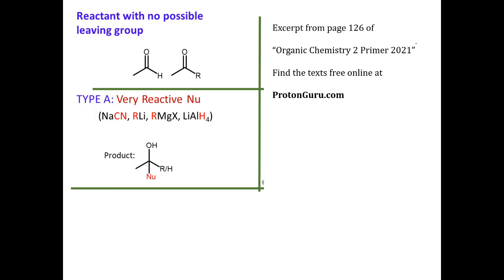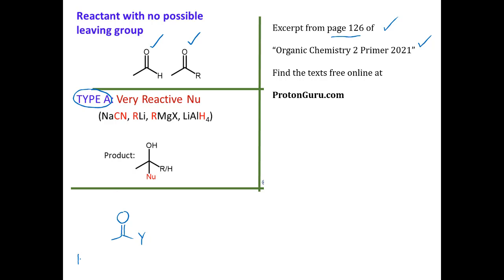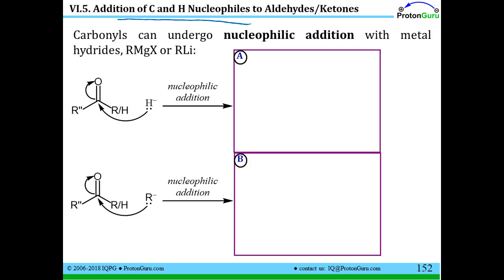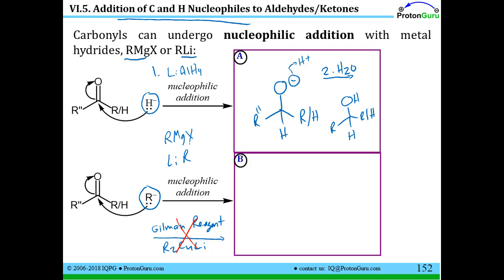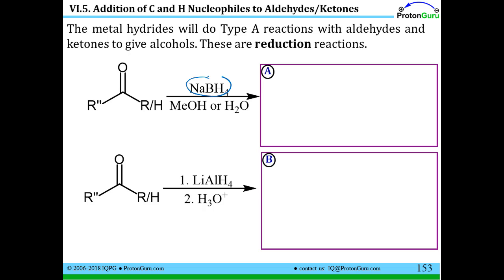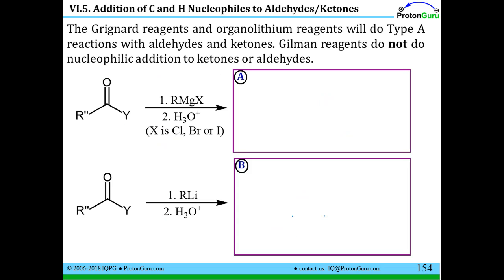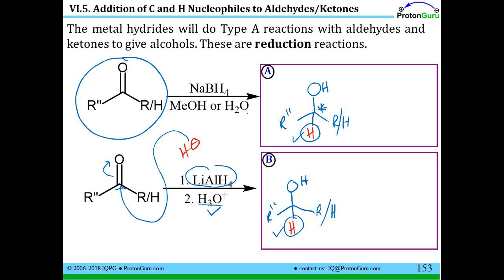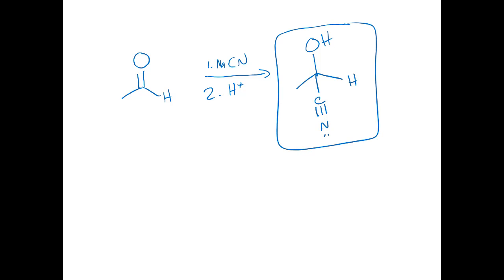Lecture for Lesson VI.5: Reaction of Organometallic and Hydride Reagents with Aldehydes and Ketones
Learn about the reaction of organometallic and hydride reagents with aldehydes and ketones. This video goes with the free text book and printable fill-in-the-blanks notes you can get free The ProtonGuru.com site has a full free organic course on it and links to a free Organic for the MCAT course as well.